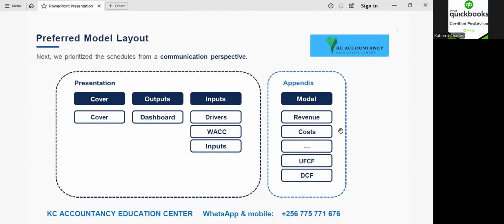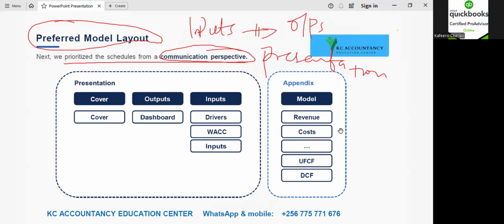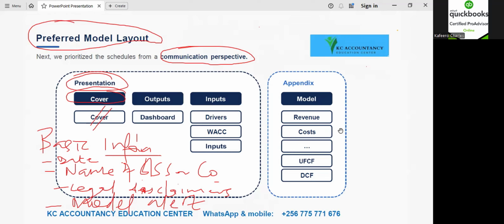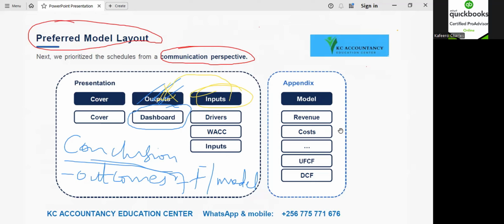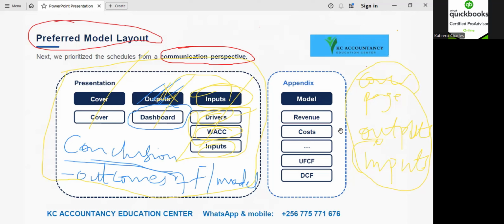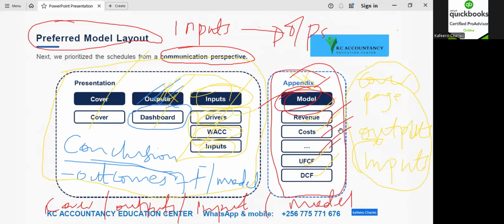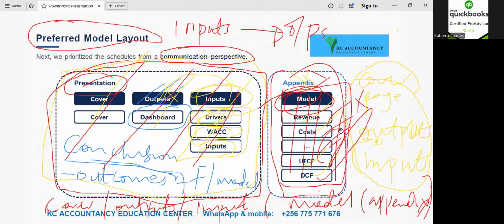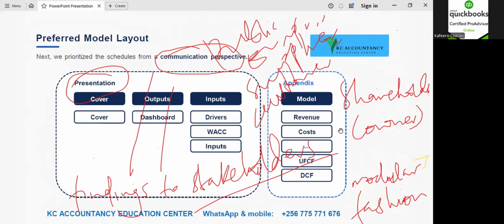#024 PREFERED DCF MODEL LAYOUT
Now since we went through the model design process, starting from the outputs and back solving all the way through the inputs and that gives us a greate structure so that we can understand this linear flow all the way through the model and get the right level of detail. Next, we prioritized the schedules from a communication perspective.
Cover
Drivers
Revenue
WACC
Costs
DCF